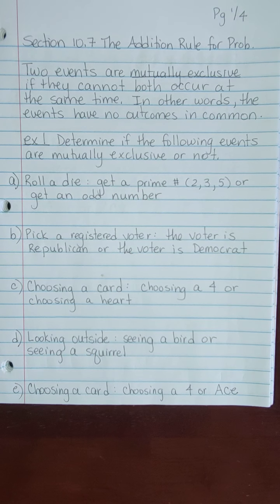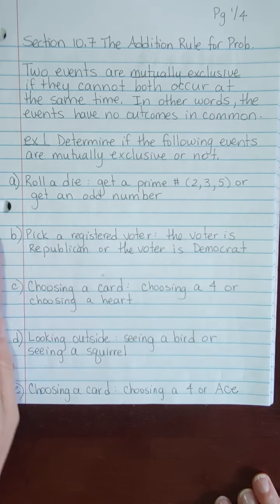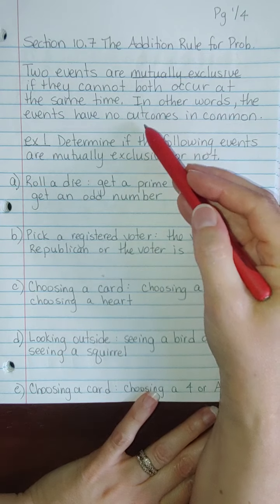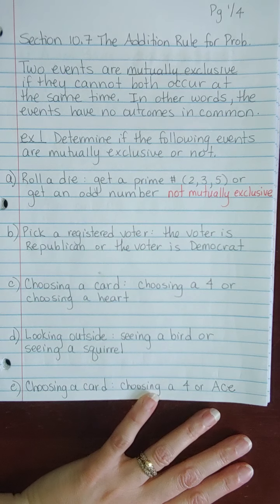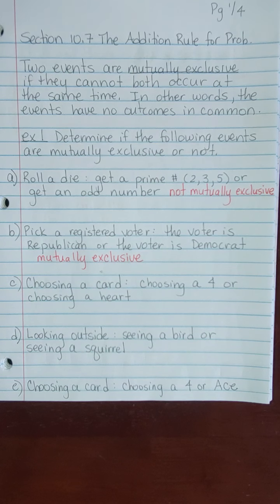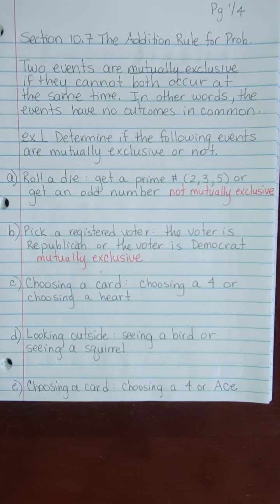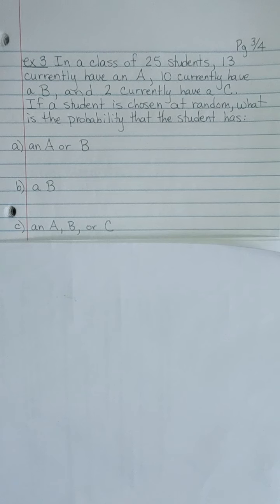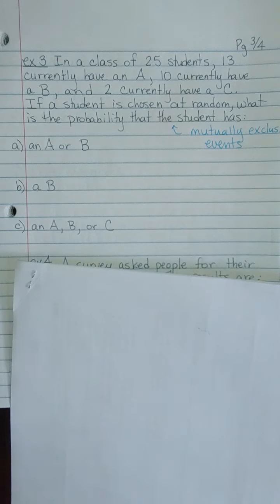Math 112 section 10.7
Addition Rule using Probability